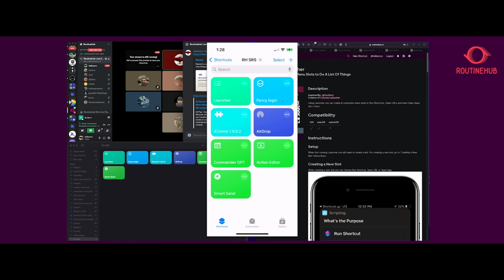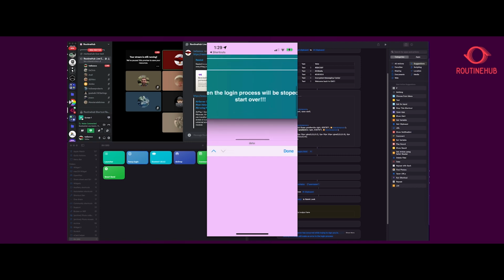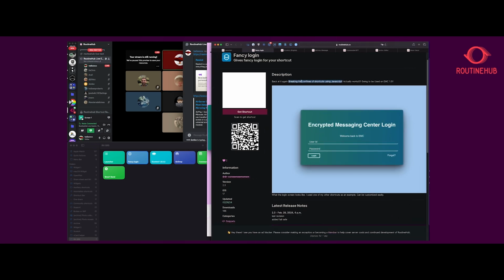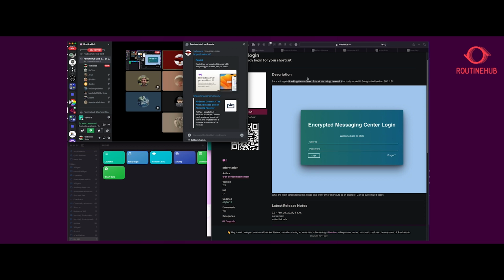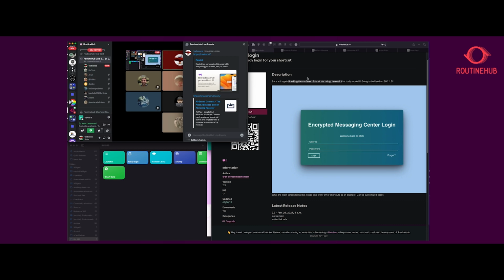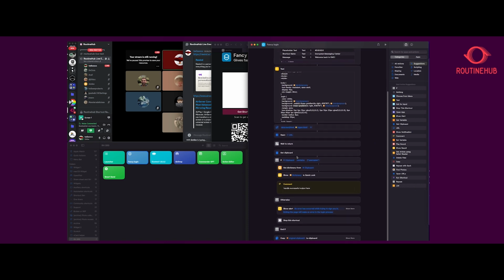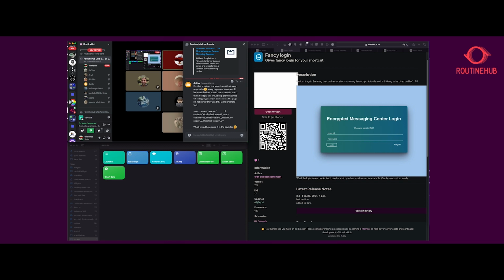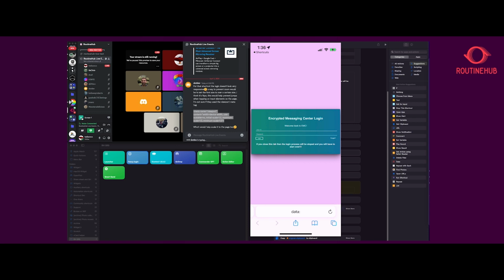Routinehub Live Review Sessions 3 PREVIEW: Fancy Login Shortcut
This is a clip from our. most recent live session.

This time, we're shedding light on the aesthetically stunning 'Fancy Login' shortcut—a delightful blend of web development and Shortcuts craftsmanship, designed to mimic a secure login portal right on your iOS device. Despite the slick interface, we dug into the security implications, revealing it's more of a deterrent than a truly encrypted solution. This live session was FILLED with astounding developer insight into the inner workings of this and other developer submitted shortcuts.